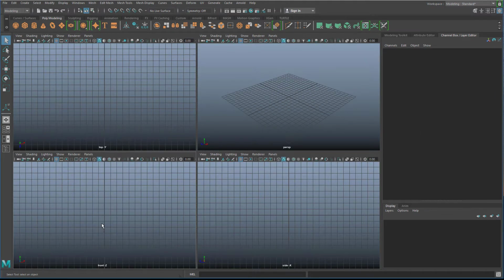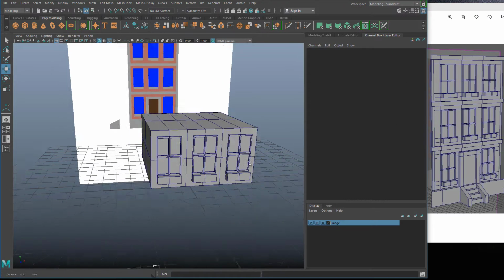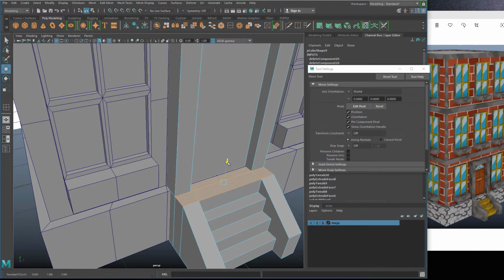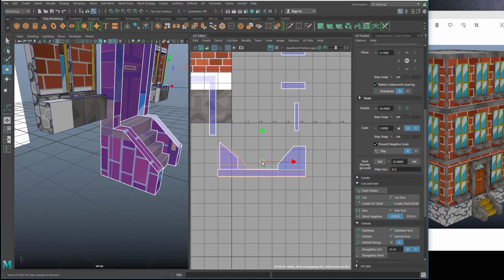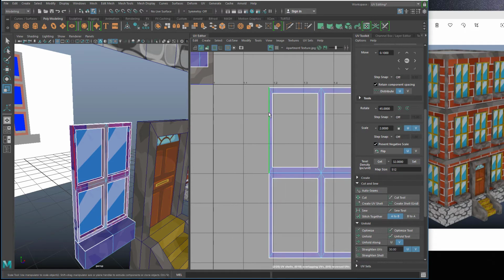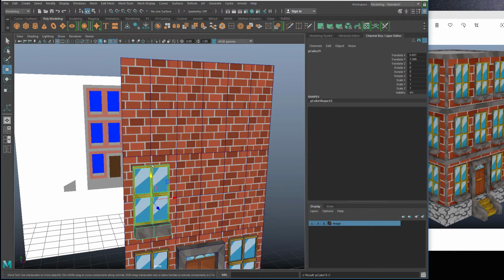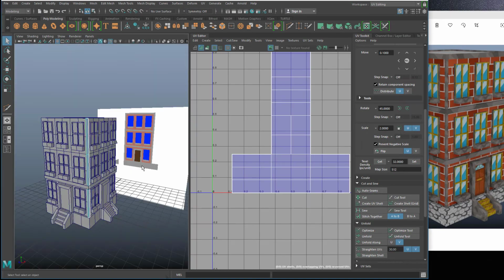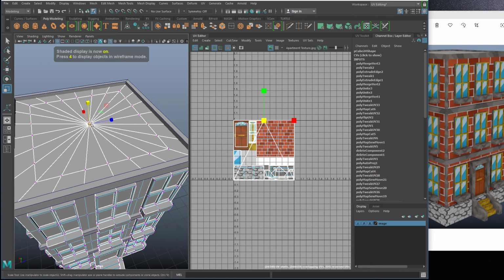SGD 114 Apartment Project Guide